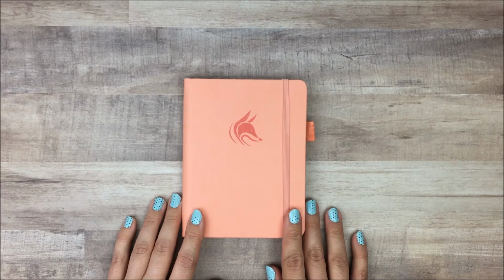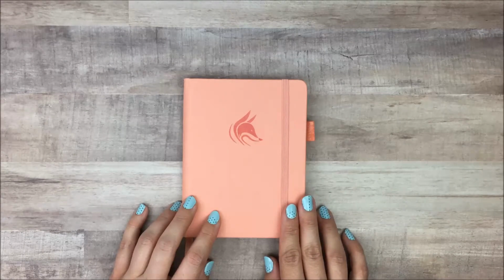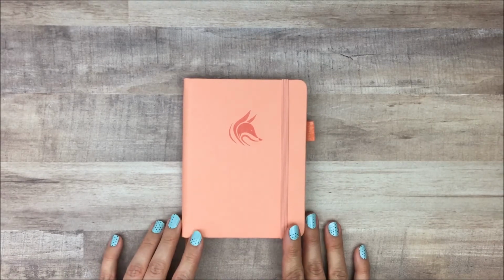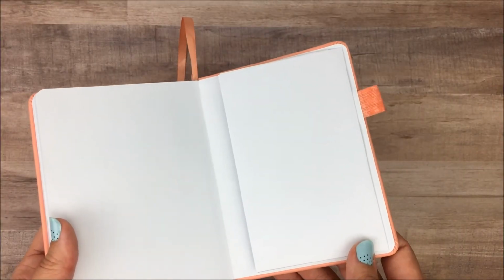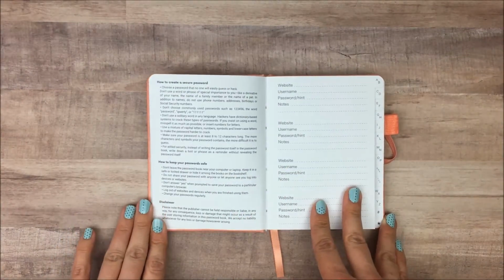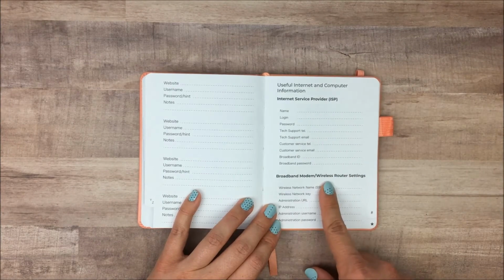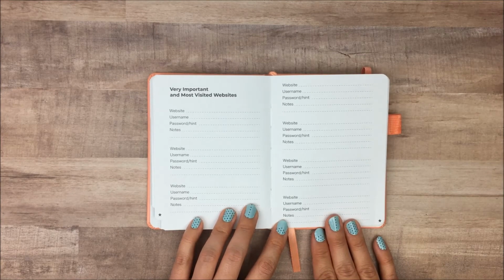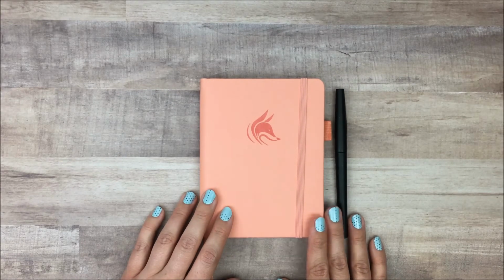CLEVER FOX PASSWORD BOOK | Review and Flip-Through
Review and Flip-Through of the Clever Fox Password Book
See how this little book can help organize your passwords and important information and keep you organized.

xo, Lauren

Clever Fox sent me this Password Book for free to review. I will always give my honest opinion and would never promote any product that I don't love!

This never costs you anything more, but it helps to support this channel and my blog and I am so grateful to everyone who is willing support me in this way! ❤